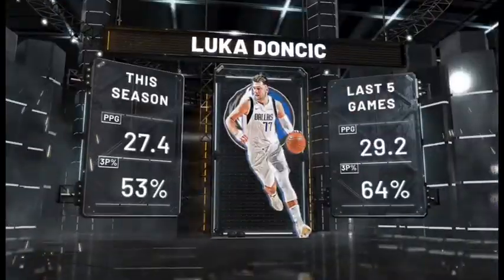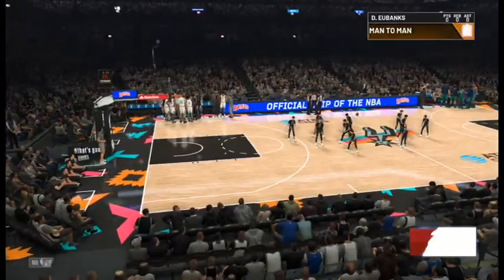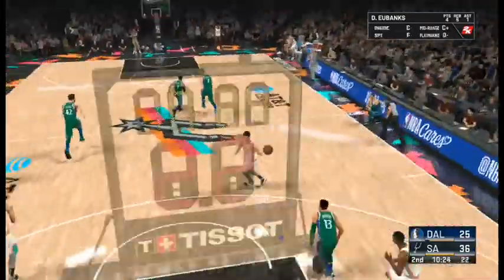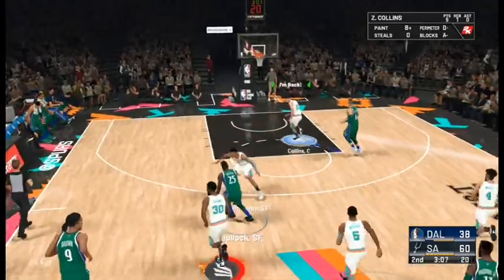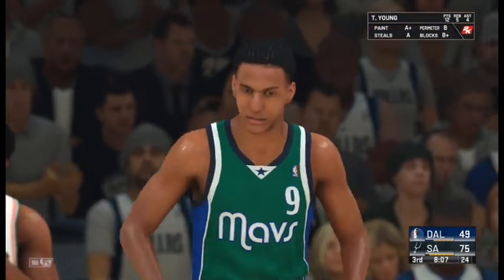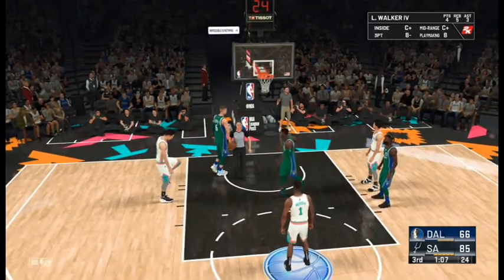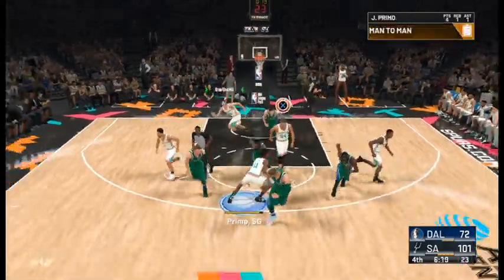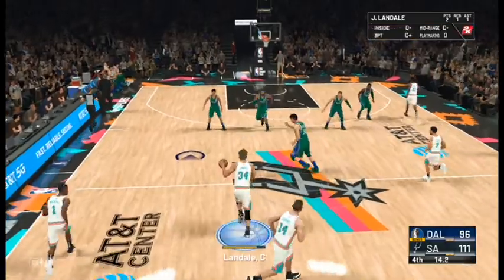Mavericks vs Spurs 11.12.21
Dallas Mavericks vs San Antonio Spurs
MyLeague PS4 GAMES